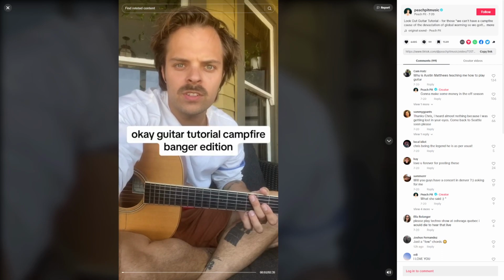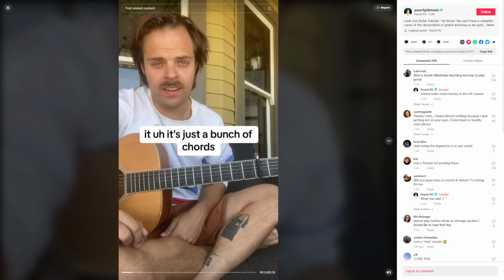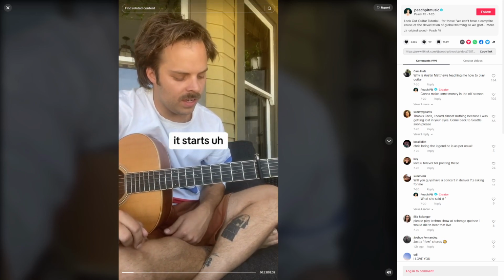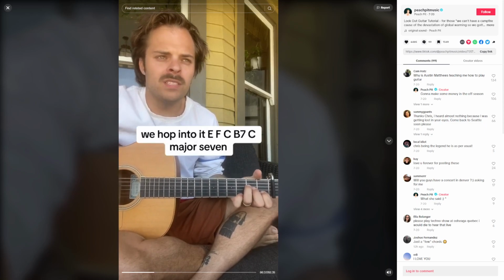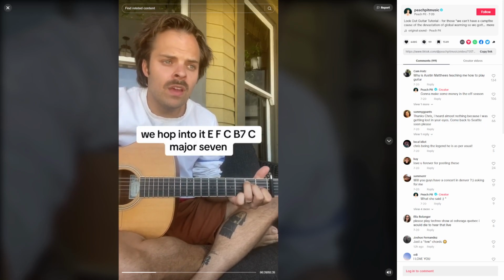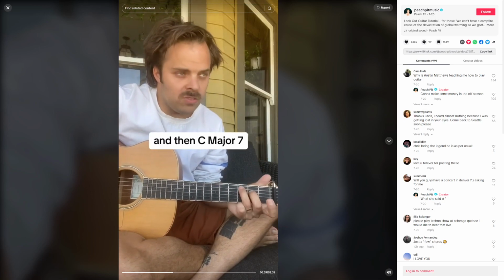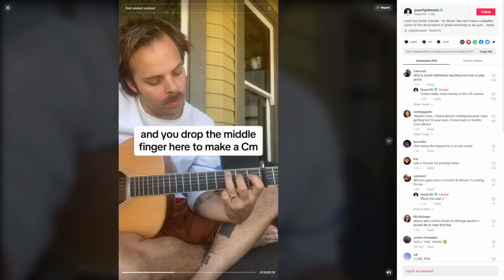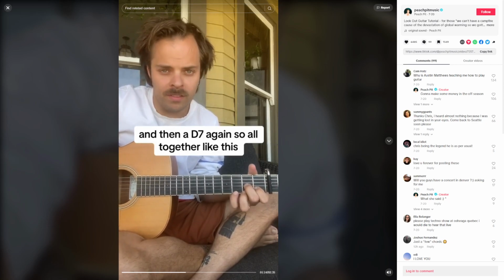Peach Pit - Look Out! (Guitar Tutorial by Chris)